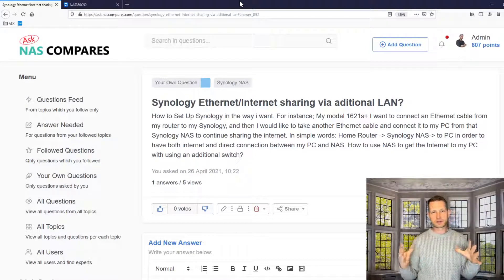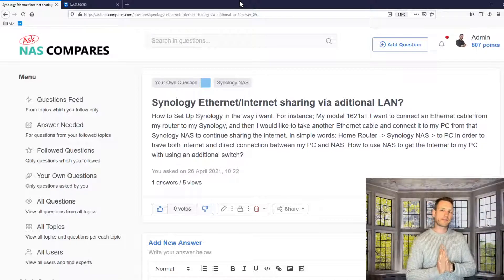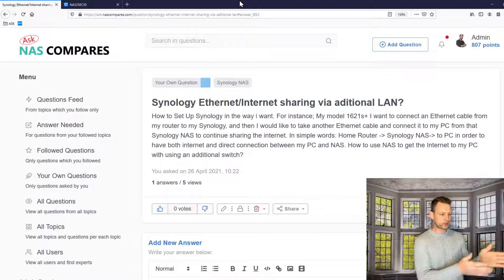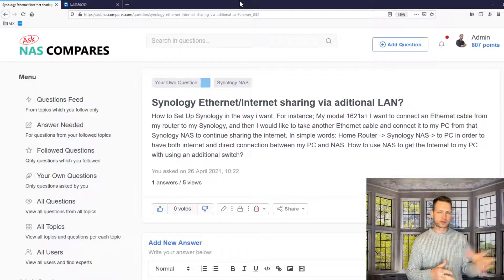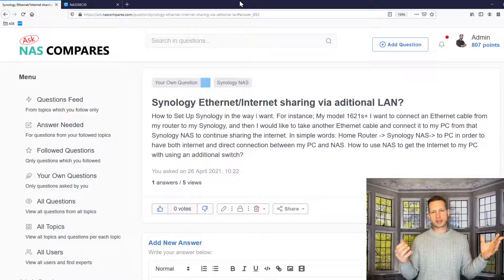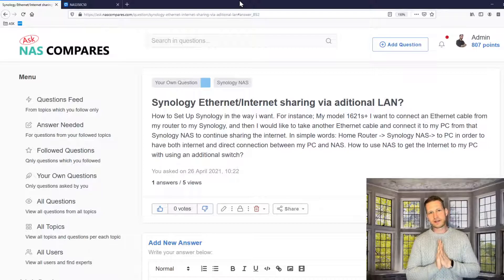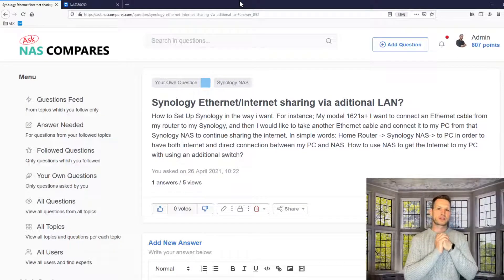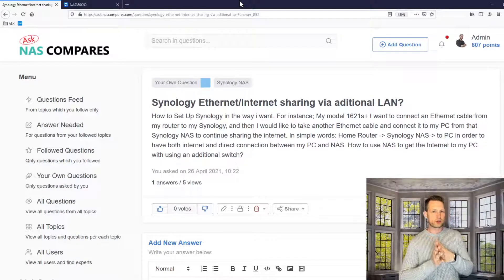What are additional LAN ports for - can I enable switch?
Can You Use Extra LAN Ports on Your NAS Like a Switch? Here’s the Real Answer
Many NAS devices, especially from QNAP and Synology, come with multiple LAN ports. But can you actually use those extra ports to share your internet connection with another device — like a PC — as if the NAS was acting like a network switch?

In this short video, we answer that question clearly and quickly, and explain the key differences between Synology and QNAP NAS in how they handle multiple LAN ports. Spoiler: Only one of them can do it.

Whether you’re setting up a homelab, trying to reduce clutter, or just curious about network options with your NAS, this video clears up a very common misconception about link aggregation, load balancing, and virtual switches.

🧠 What You’ll Learn in This Video:
• Can a NAS share internet to a PC via additional LAN ports?
• Why Synology does not allow LAN port passthrough or virtual switch
• How QNAP allows you to use virtual switch mode for Ethernet passthrough
• What alternatives exist for Synology users
• The three real uses for additional NAS LAN ports:
 • Load Balancing
 • Link Aggregation
 • Failover/Redundancy

💡 NAS LAN Port Use Cases Explained
 1. Load Balancing: Useful in environments with multiple simultaneous users accessing the NAS. Each connection gets distributed across available LAN ports to improve bandwidth allocation.
 2. Link Aggregation (LACP): Combine two or more LAN ports into one faster logical connection (e.g., 2Gbps or 4Gbps) for faster file transfers. Requires a managed switch and supported client NIC.
 3. Failover: Adds redundancy. If one LAN port or cable fails, the NAS switches to another port automatically for uninterrupted access.

✅ Exclusive to QNAP – Virtual Switch Mode
QNAP NAS supports a Virtual Switch feature that allows the NAS to act like a mini switch. You can connect your internet to one LAN port and then connect another computer directly to the NAS’s second LAN port to pass through that internet connection. This is ideal for compact setups or test environments.

❌ Synology NAS Limitation
As of now, Synology NAS does not support Virtual Switch mode. Its extra LAN ports can only be used for LAG, load balancing, or failover — not for sharing internet to other devices.

📩 Got NAS Questions?

🕒 Chapters (mm:ss)
00:00 – Can You Use Extra NAS LAN Ports Like a Switch?
00:23 – Synology: No Support for Virtual Switch
00:35 – Load Balancing Explained
00:53 – Link Aggregation Needs a Managed Switch
01:10 – Failover Mode for LAN Port Redundancy
01:40 – QNAP: Virtual Switch for Internet Passthrough
02:00 – Recommendation for Synology Users: Use an External Switch
02:18 – Final Thoughts and NASCompares Contact Info